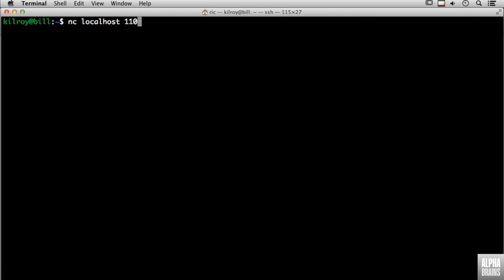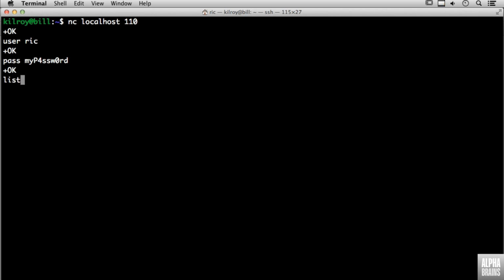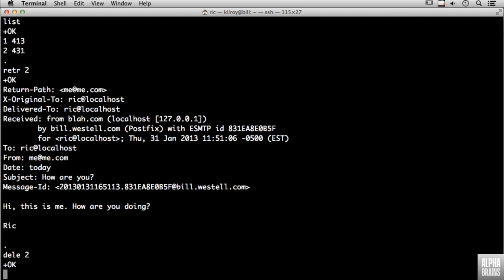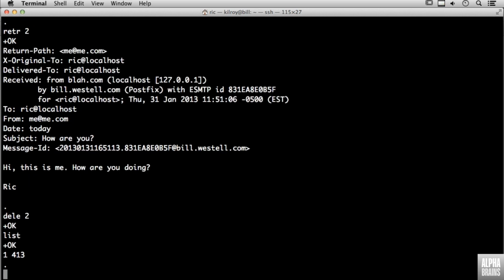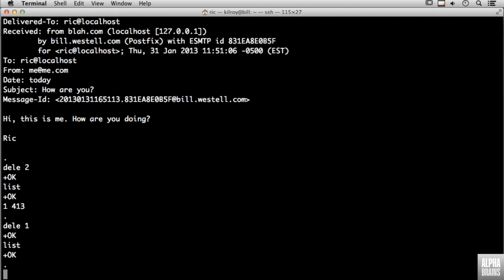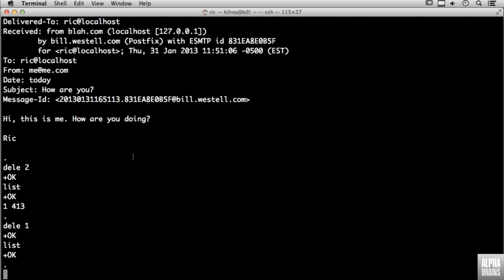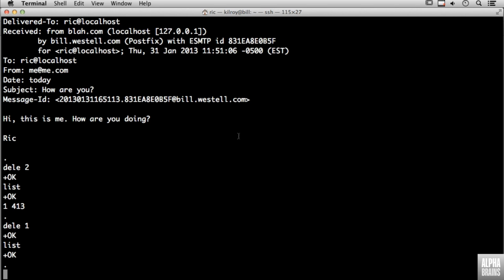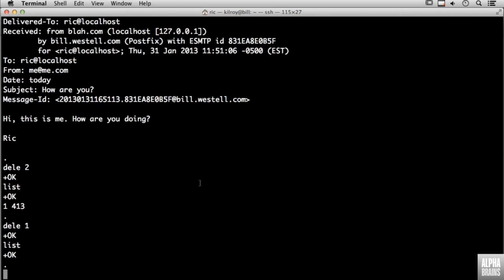POP3 IMAP Tutorial | Email Retrieval Protocol Comparison | TCP/IP Course 2025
Your email client secretly downloads and deletes messages from the server - unless you know POP3's hidden settings. While SMTP sends emails, POP3 retrieves them using simple commands that most users never see. One wrong configuration choice between "leave on server" or "delete after download" can make your emails vanish forever from other devices.

What You'll Master in This Video:
-How POP3 retrieval protocol complements SMTP sending functionality
-Authentication requirements before accessing mailbox contents
-LIST, RETR, and DELE commands controlling message management
-Message indexing system tracking server-side email storage
-"Leave on server" vs "delete after download" configuration impacts
-Why POP3 creates single-device email access limitations
-IMAP differences: server-side storage vs local download approach
-Port 110 TCP connection mechanics for POP3 sessions

Real-World Impact: Email administrators who understand POP3 behavior prevent email loss disasters and configure multi-device access that users expect in modern email systems - expertise worth $170K+ in email infrastructure and user support roles.